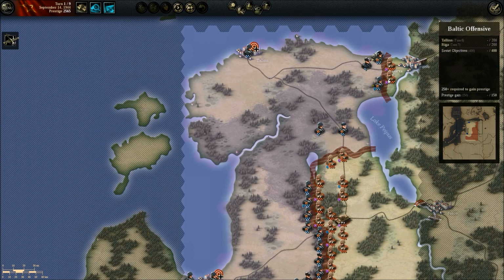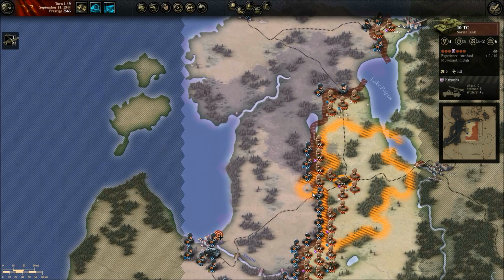Unity of Command Red Turn: Baltic Offensive